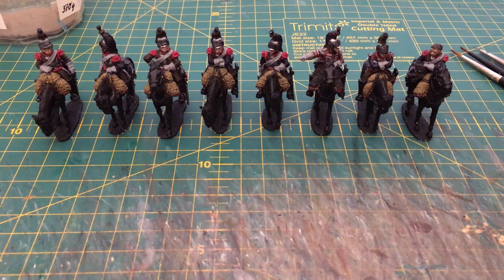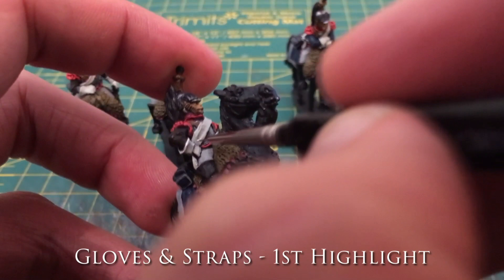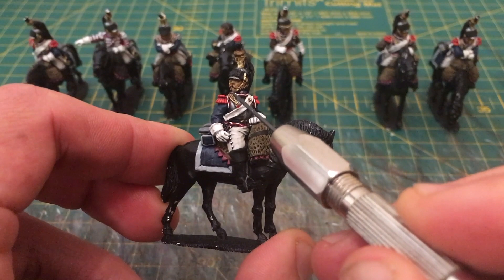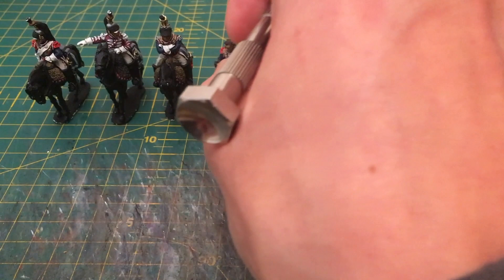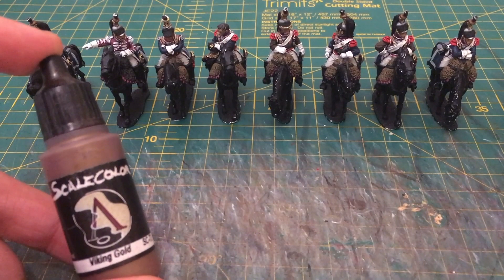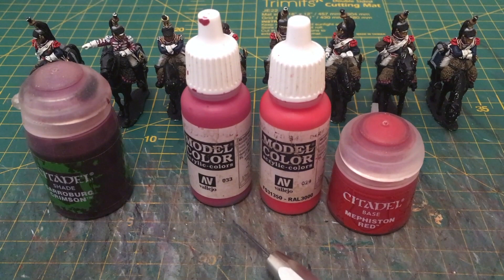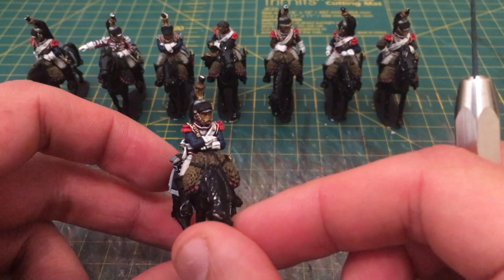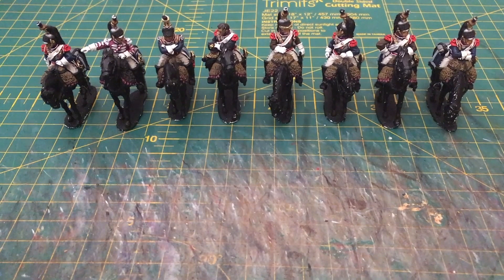(Part 2) Painting 28mm Napoleonic Cuirassiers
This is the second video of the mini-series in which I paint some metal 28mm French Cuirassiers from Perry Miniatures. If you haven't watched the first part yet I recommend you do by following this link:

In the first video we blocked in the colours to create the basis for the next stage - layering and highlighting each part of the miniature in turn. These steps are what are covered in this video, by the end of which the troopers and saddle furniture will be 80% complete.

Additionally I'll discuss some of the different paints I use and which ranges they're drawn from alongside some thoughts on how to think about tackling a miniature before you've put paint to brush.

0:00 - Intro
0:23 - Last Time
0:29 - Current Progress
0:55 - Time-lapse: Epaulettes
1:50 - Time-lapse: Jacket
2:05 - Time-lapse: Piping
2:20 - Time-lapse: Straps & Gloves
3:28 - Time-lapse: Cloak & Cloak Lining
4:16 - Recap & Details
9:35 - Paints That I Use
14:47 - Hobby Advice - Making a Plan of Attack